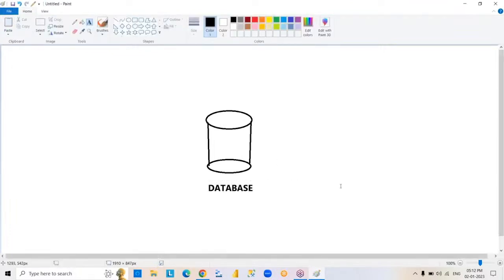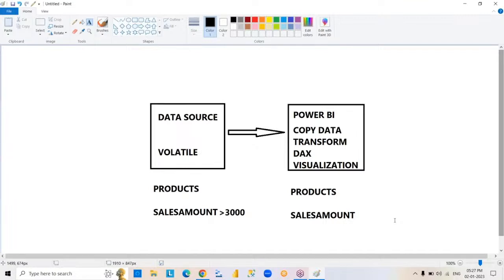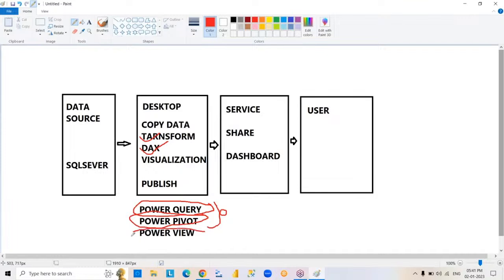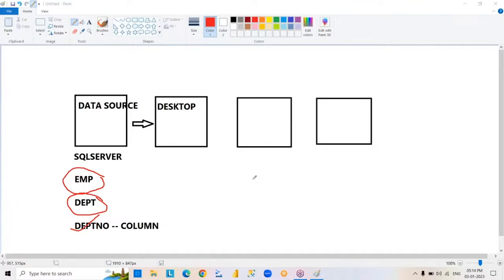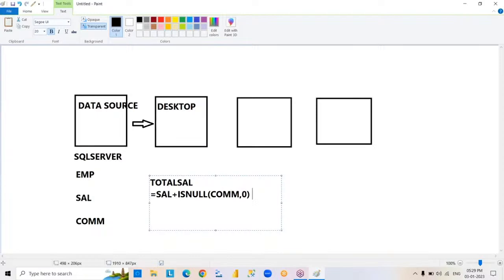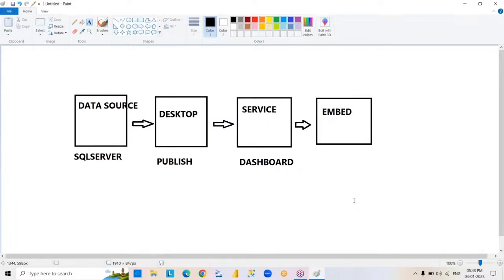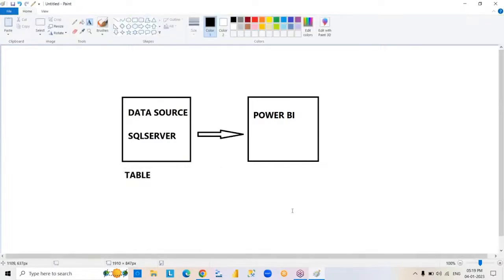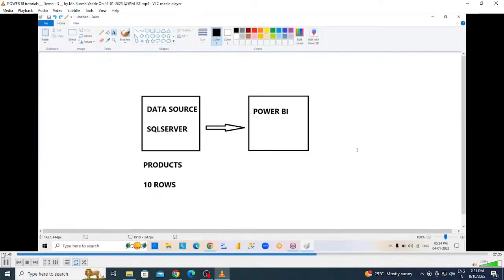POWER BI tutorials by Mr. Suresh Vadde Sir